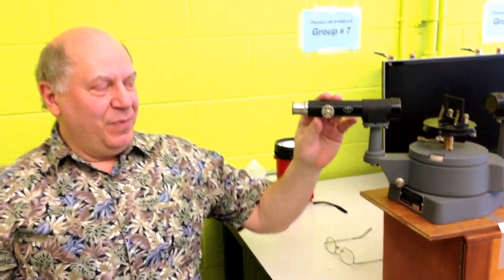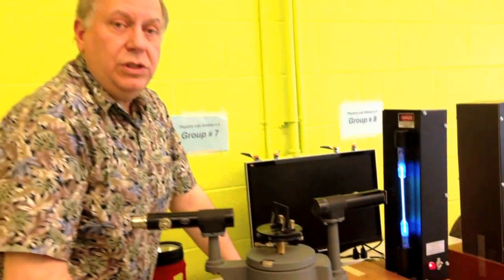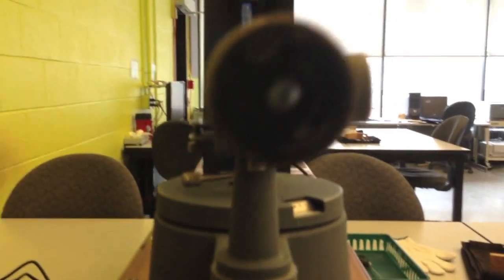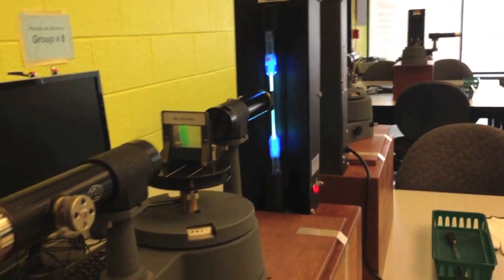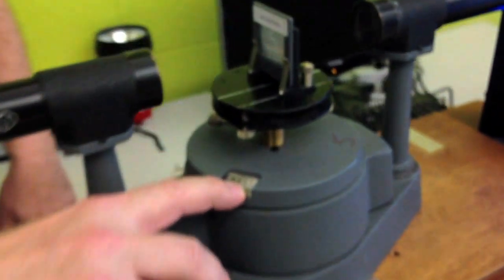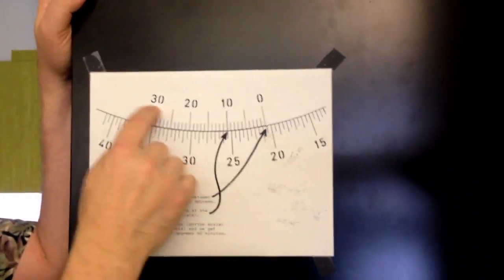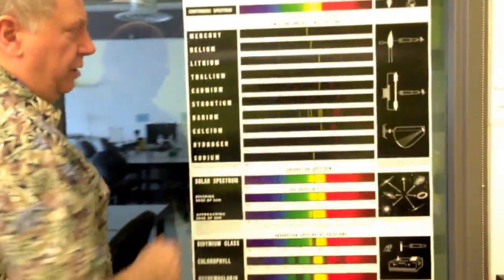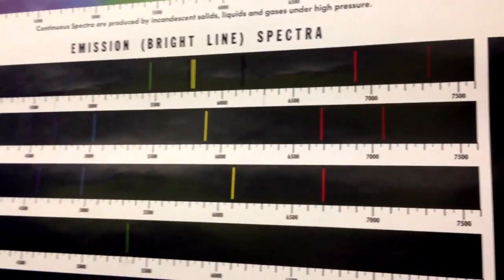Experiment 11- Diffraction of light/ spectroscopy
Mr. Nick Balaskas walks us through experiment 11, filmed in one part. be advised that the compounds identified are/may not be the same as what you'll be given (for example, mercury was only hypothetically identified). good luck and we hope this helps!